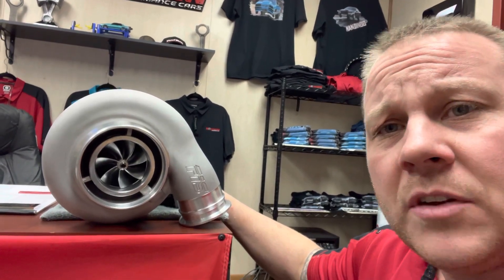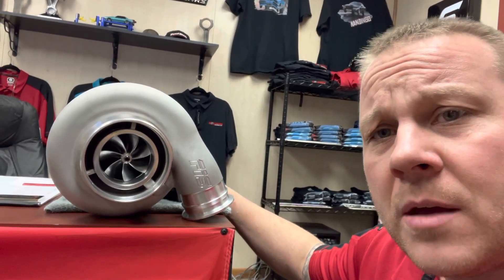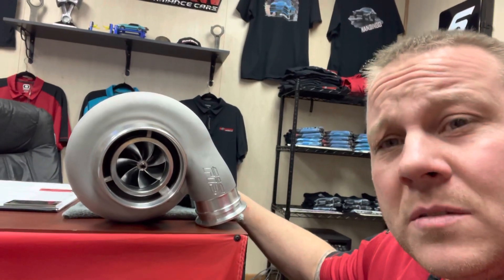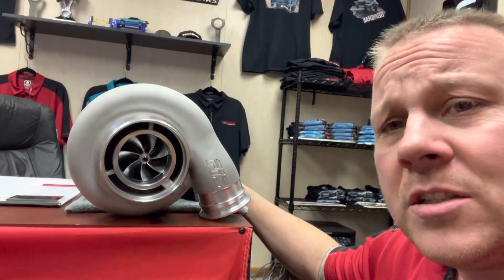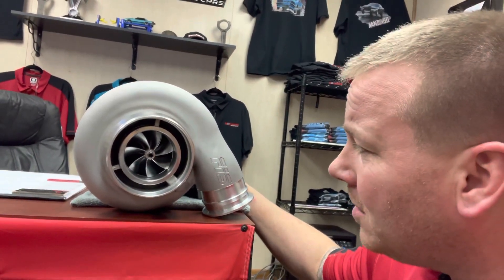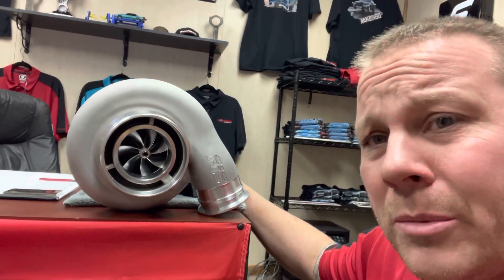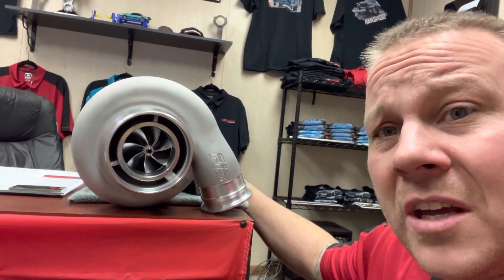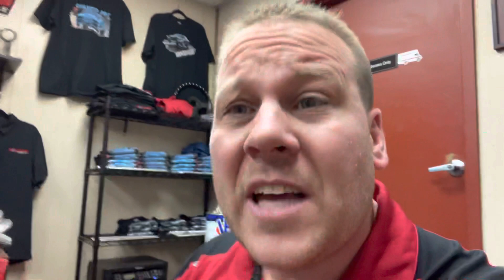Must see! Turbos are the best! Forced inductions s485 and a story of a boy who found his way